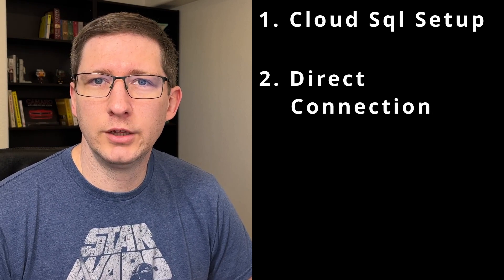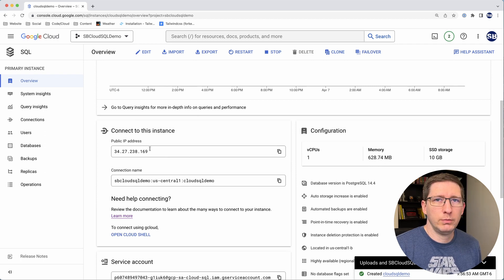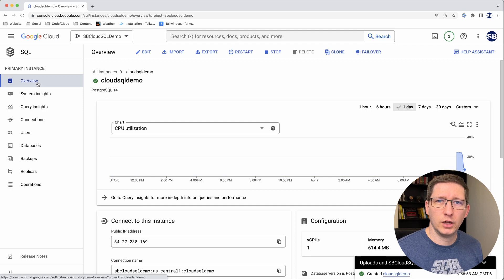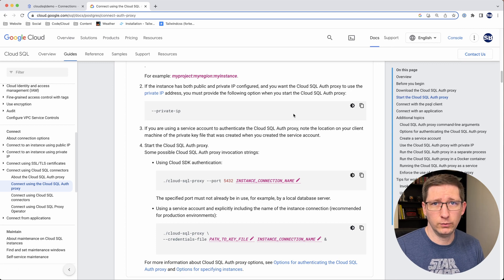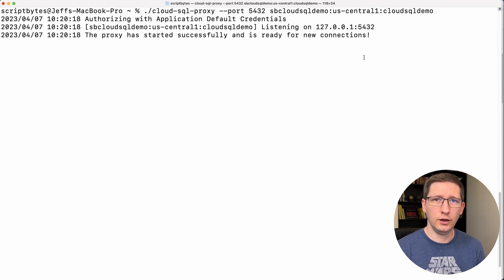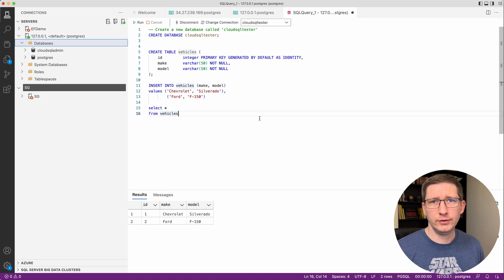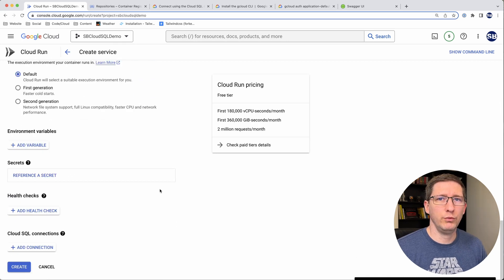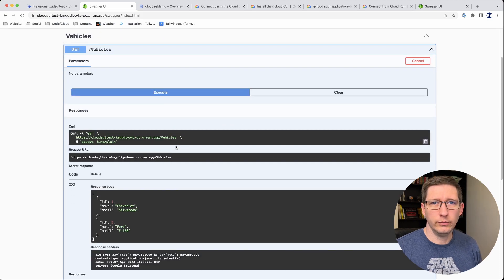Google Cloud SQL with a Public IP | Tutorial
Learn how to:
1. Set up a Google Cloud SQL database with a public IP address. I use Postgres in this demo.
2. How to connect to it locally using either an authorized network or the Cloud SQL Proxy.
3. Then how to connect a locally running API to it. I'm using a .Net 6 API in this example.
4. Finally how to deploy that API to Cloud Run, and how to configure the connection there.

Documentation links:
Cloud SQL Proxy

Previous video on Manually Deploy Docker Image to Google Cloud Run